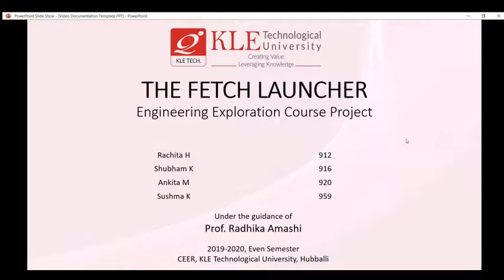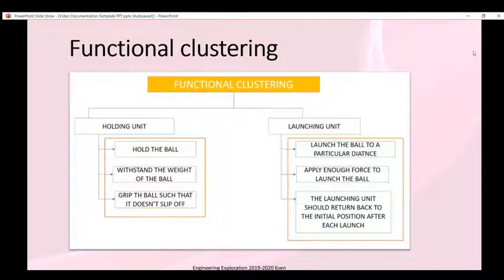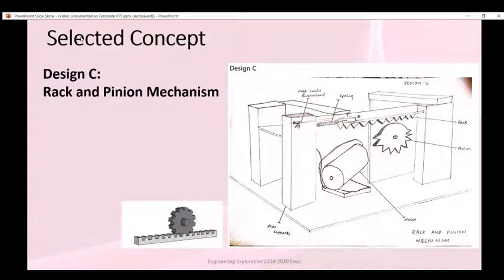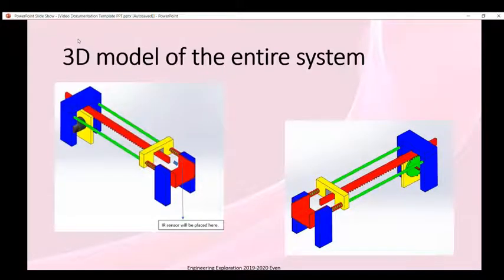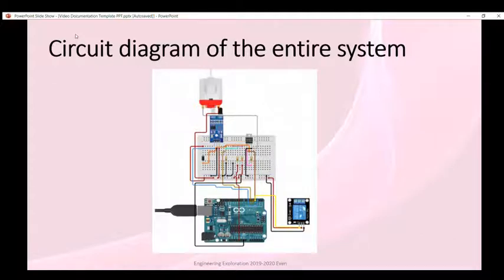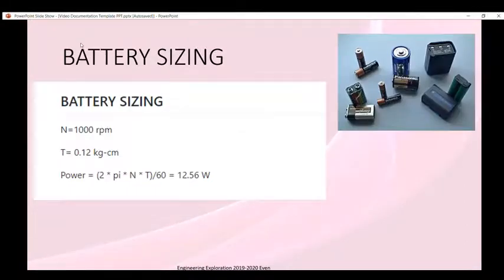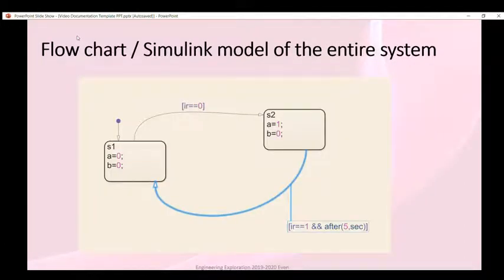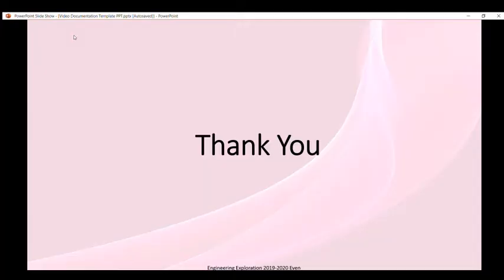I 08 Ball Launcher 2019 20 Even